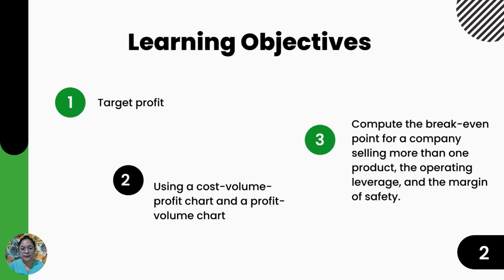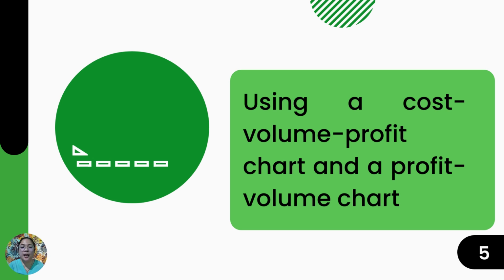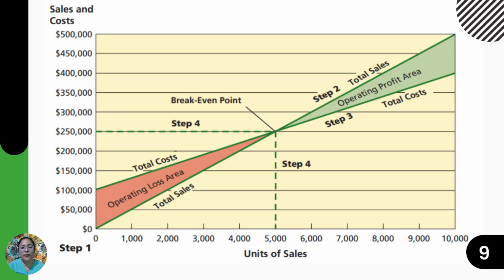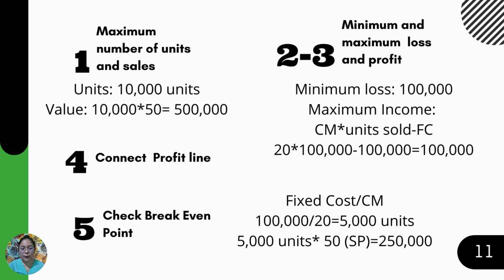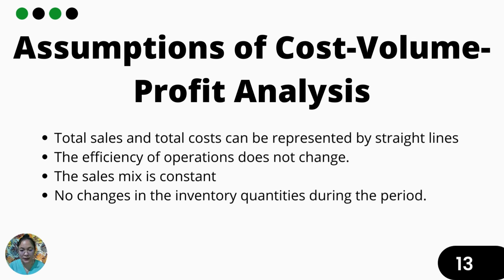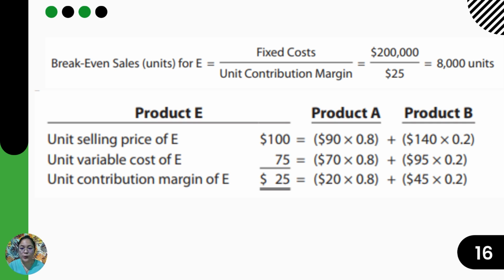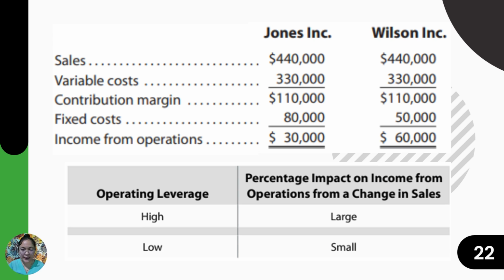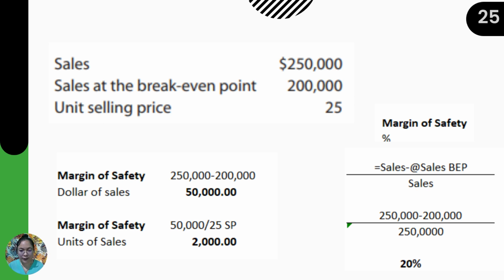CVP Analysis without background music